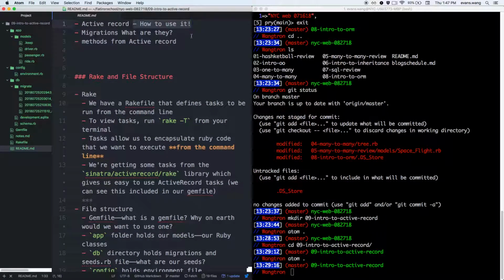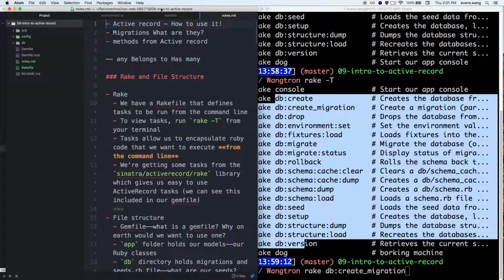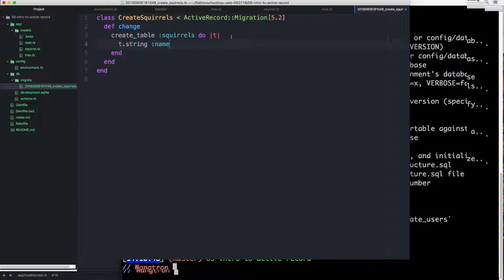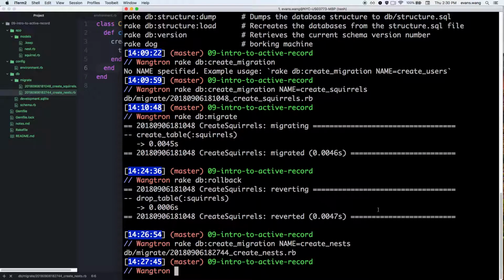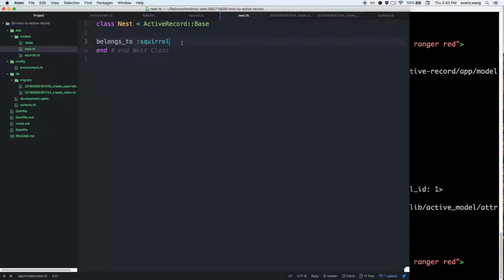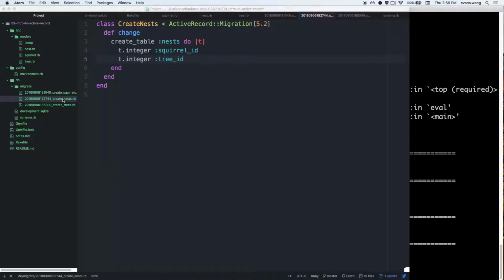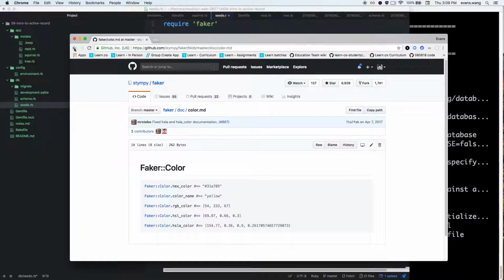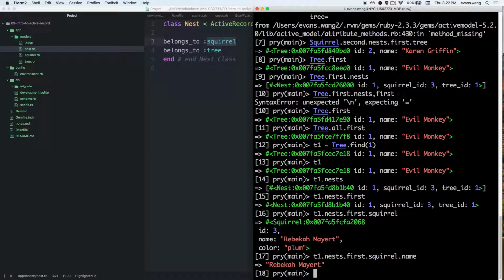intro active record sept 6